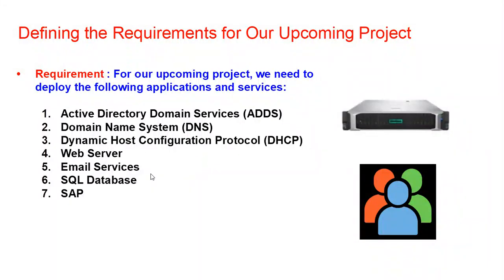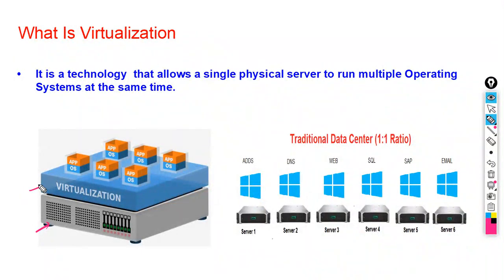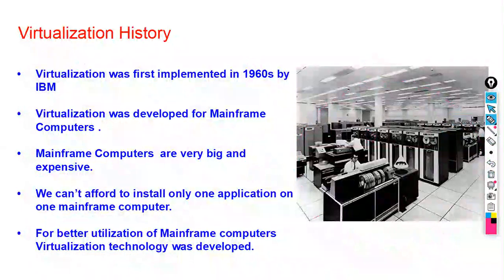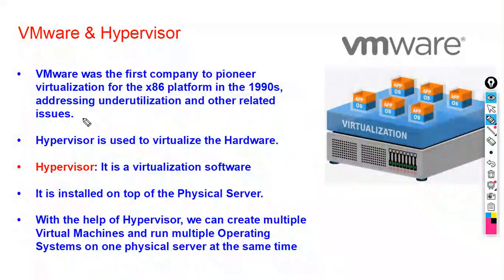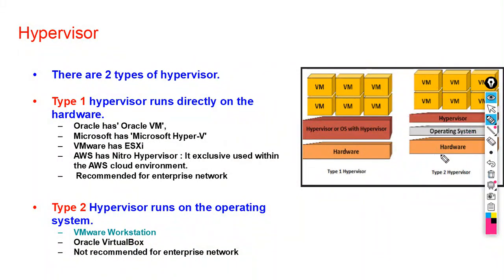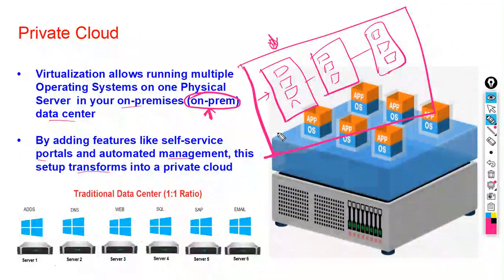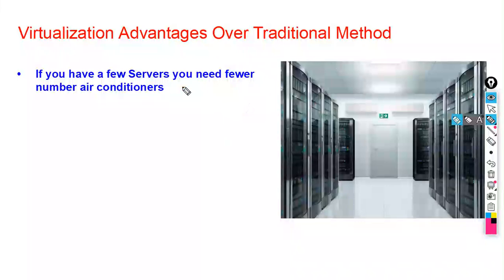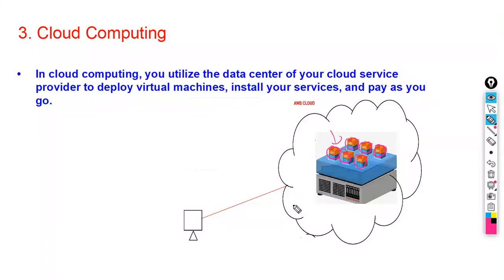Azure AZ-104: Traditional vs. Virtualization vs. Cloud Computing: Choosing the Right Solution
Traditional vs. Virtualization vs. Cloud Computing: Choosing the Right Solution for Your Needs

In this video, we'll explore three common approaches to deploying applications and services: traditional data centers, virtualization, and cloud computing. We'll discuss the advantages and disadvantages of each method to help you decide which is the best fit for your specific requirements.

IBM Technology

Traditional Data Centers

The traditional data center model involves deploying one application per physical server. This approach can be expensive and inefficient, as it often leads to underutilized resources.

Virtualization

Virtualization allows you to consolidate multiple applications onto a single physical server. This is achieved by using software called a hypervisor, which creates virtual machines (VMs) that can run independent operating systems and applications. Virtualization offers several benefits, including:

Increased resource utilization
Improved server consolidation
Enhanced disaster recovery capabilities
Cloud Computing

Cloud computing provides on-demand access to computing resources, such as servers, storage, and networking. You can rent these resources from a cloud service provider (CSP) and pay for what you use. Cloud computing offers several advantages, including:

Scalability: You can easily scale your resources up or down to meet your changing needs.
Cost-effectiveness: You only pay for the resources you use.
Flexibility: You can access your resources from anywhere with an internet connection.
Choosing the Right Solution

The best approach for you will depend on your specific needs and requirements. Here are some factors to consider:

Budget: Traditional data centers require a significant upfront investment. Virtualization can help you reduce costs by consolidating servers. Cloud computing offers a pay-as-you-go model.
Scalability: If you need to be able to scale your resources up or down quickly, cloud computing is the best option.
Security: You need to carefully consider security implications when using cloud computing.
Control: With traditional data centers, you have complete control over your infrastructure. With cloud computing, you are relying on a third-party provider.
Cloud Computing Advantages

In addition to the benefits mentioned above, cloud computing also offers several other advantages, such as:

Improved disaster recovery: Cloud providers offer robust disaster recovery capabilities that can help you protect your data and applications in the event of an outage.
Automatic updates: Cloud providers automatically update their infrastructure, so you don't have to worry about keeping your software up-to-date.
Increased agility: Cloud computing can help you to be more agile and responsive to changing business needs.
Conclusion

Traditional data centers, virtualization, and cloud computing all have their own advantages and disadvantages. The best approach for you will depend on your specific needs and requirements.

Enroll in our specialized courses on cloud computing and virtualization Enhance your skills with our in-depth training programs and take your career to the next level!